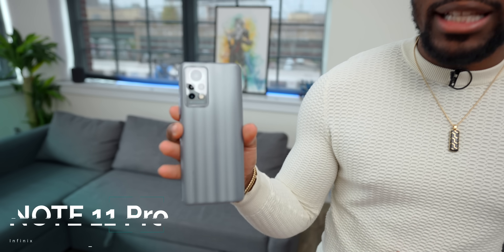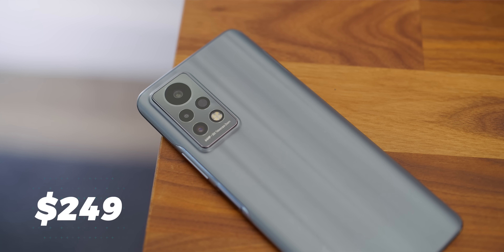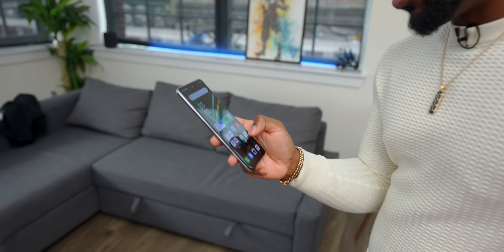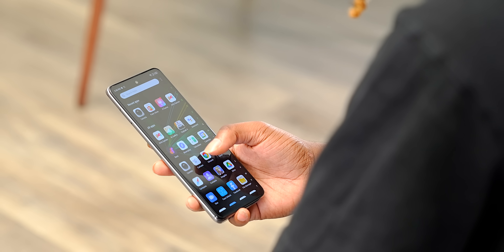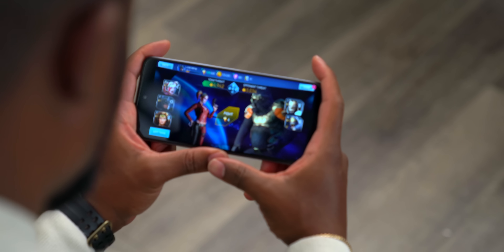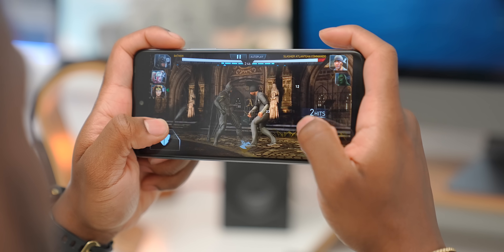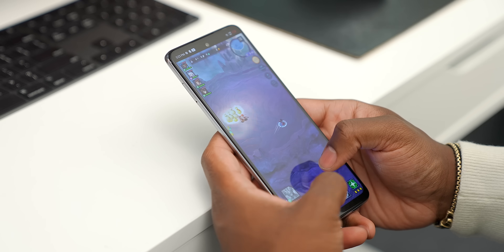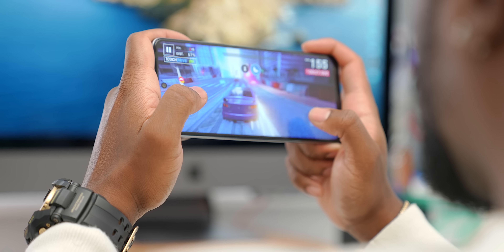Infinix NOTE 11 Pro Unboxing! (How is this $250?)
Learn to build your very own Smart Home with my new course! We got our hands on an impressive but really inexpensive smartphone. Let's see what the NOTE 11 Pro has to offer.